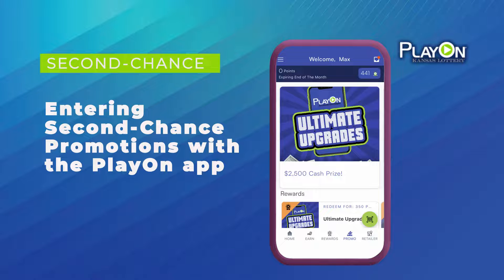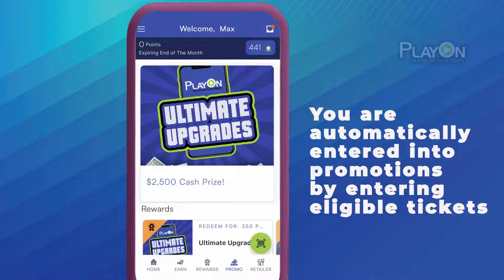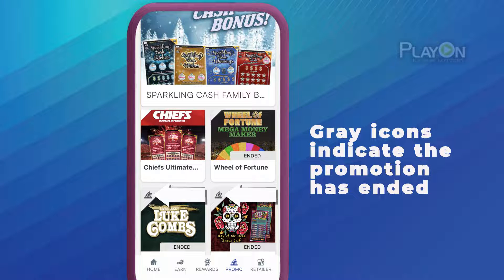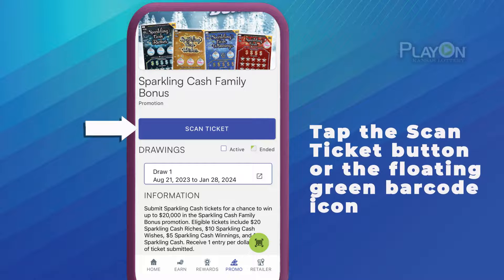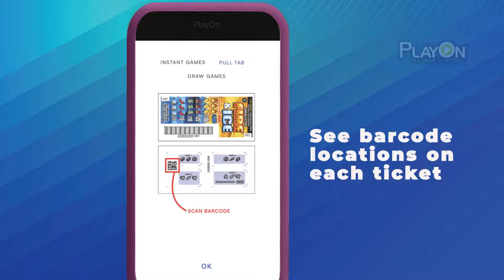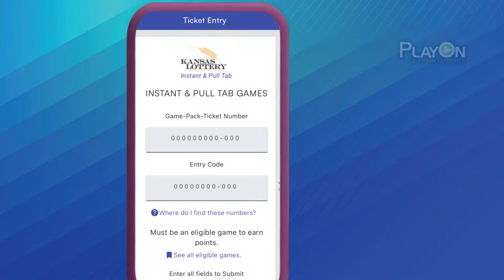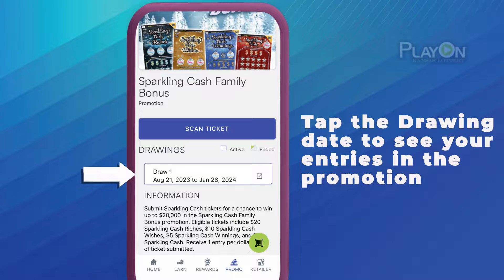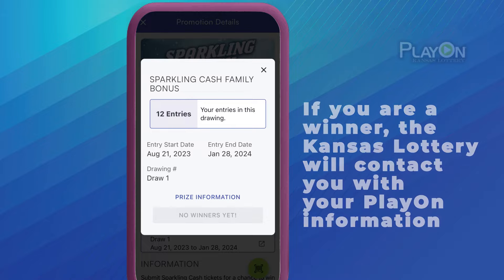Second Chance Promotions in PlayOn App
Here is how to use the PlayOn app to enter or redeem second-chance opportunities!